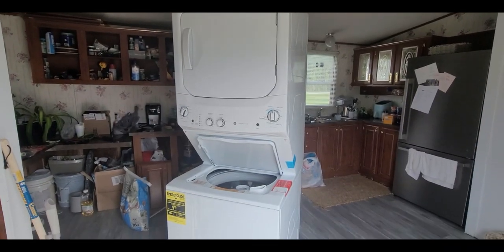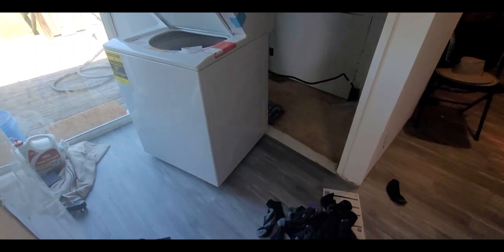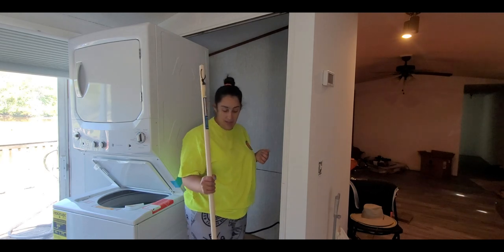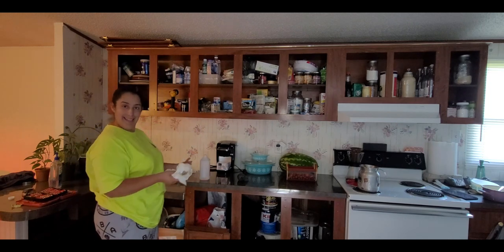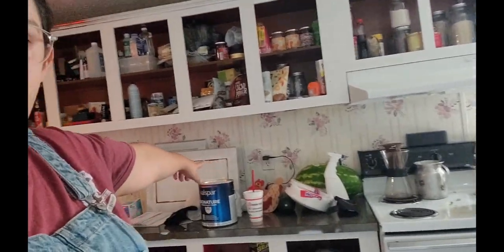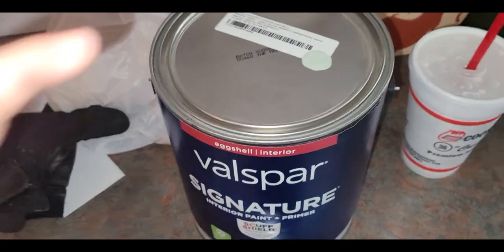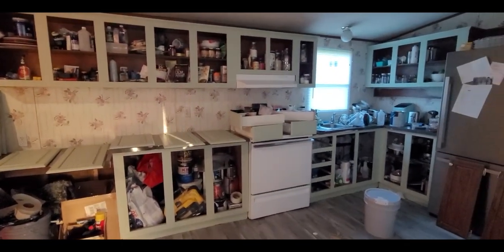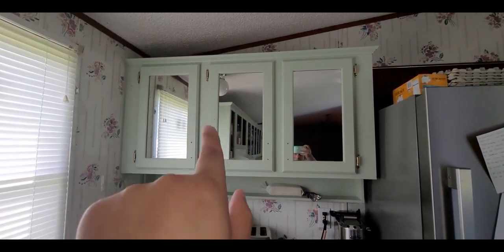Kitchen Cabinets and getting a Washer/Dryer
We are Karen and David, a young couple who have dreamed of creating a life where we are mostly self sufficient and as debt free as possible. In hopes of reaching this goal, we decided to leave our comfortable apartment in October of 2020 and move into a 6ft x 20ft camper until we could purchase land. In August of 2021 we were able to find and purchase this beautiful land that we now call home. In January 2022 we purchased the property next to us which had this mobile home and all the amenities that we needed. After a year and a few months we moved into the mobile home and started renovating it which brings us to present day. Because debt free is a goal we decided to renovate this home instead of purchasing a new one. We hope that you feel welcomed into our journey and that we can inspire you in some way. Thank you so much for being here, God Bless you, Karen and David

-Have a gift sent to us from Amazon Wish List

One of our goals is to clean this pond. This in itself is very expensive and a huge task, which means we cannot do it ourselves. If you would like to donate to help us achieve this, you can do so here.